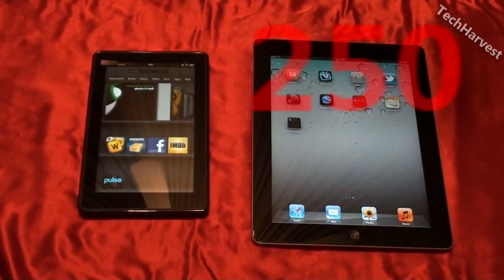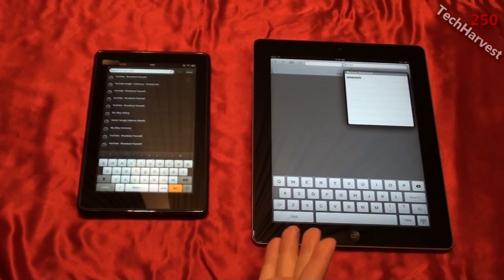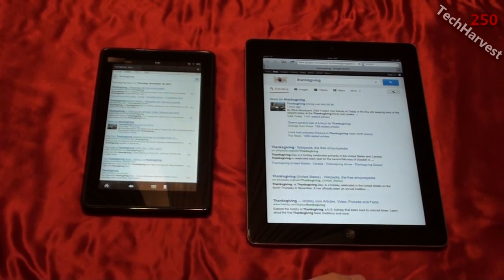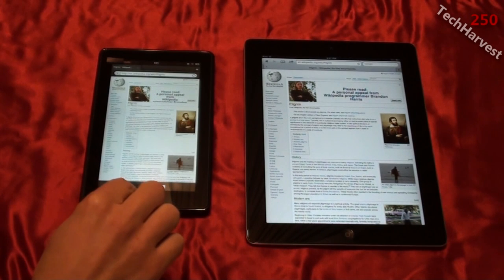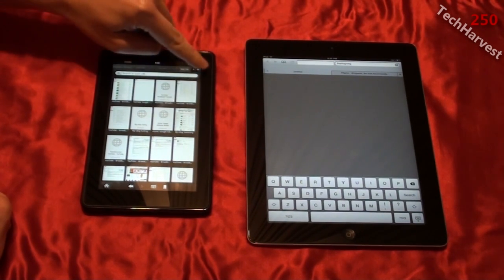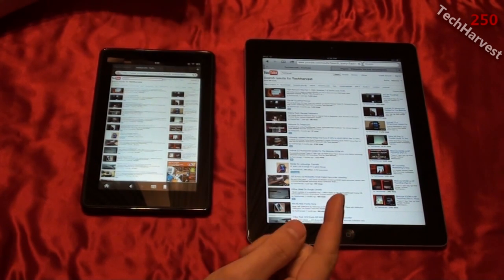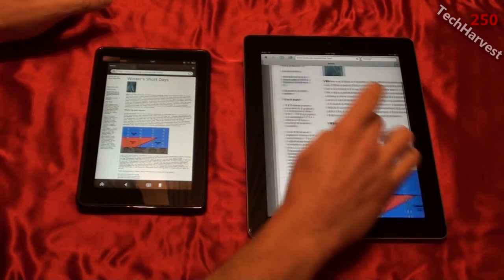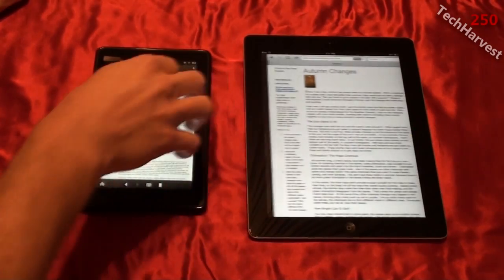Apple iPad 2 vs. Amazon Kindle Fire (Part 3)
Tablet vs Tablet Part 3.  In this video I'll pit the Kindle Fire vs the iPad 2.